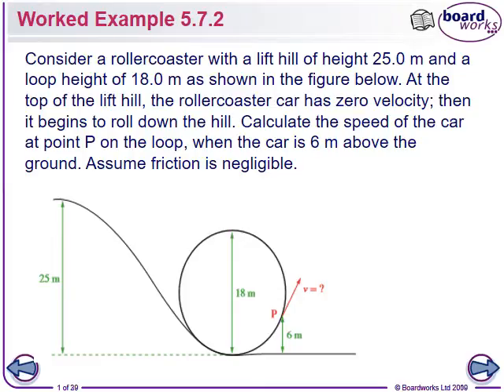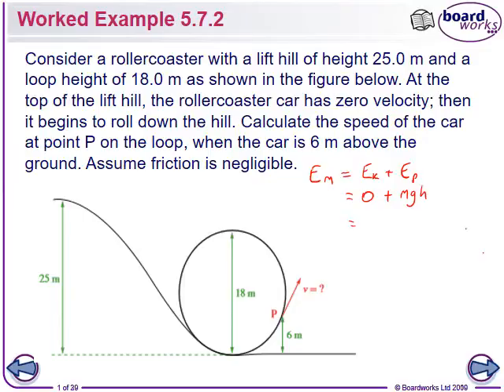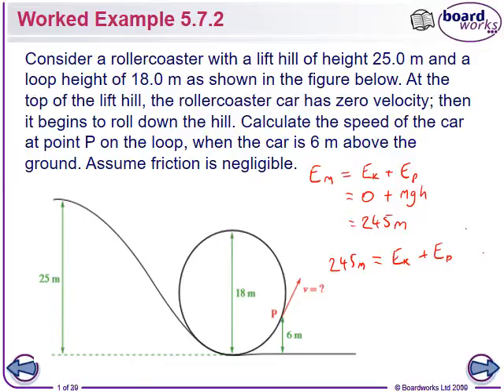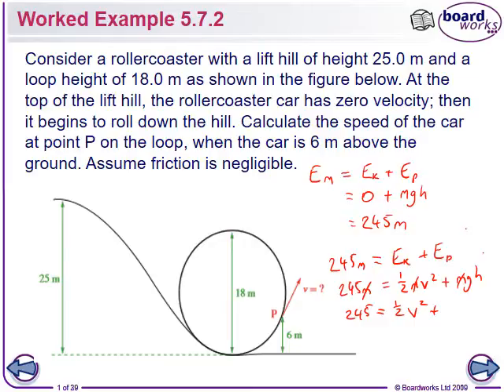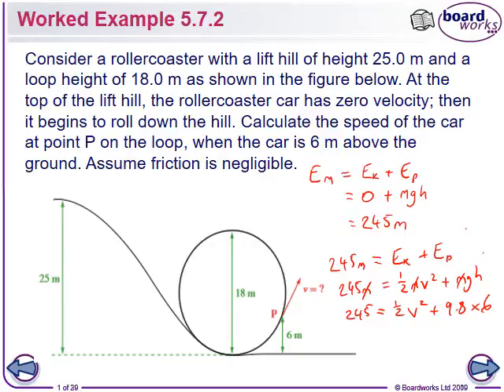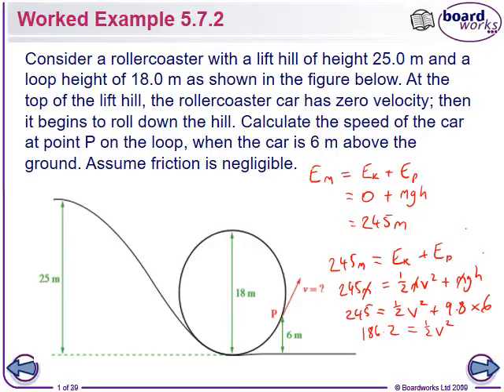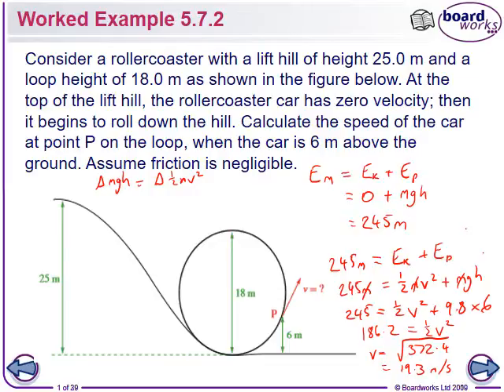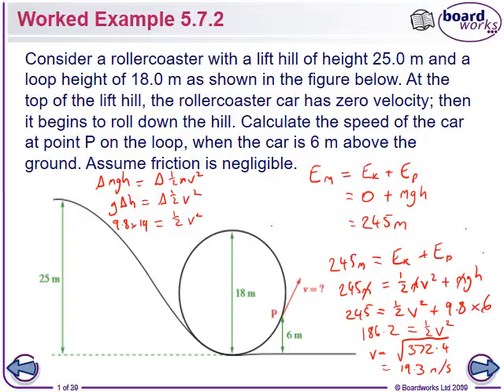Conservation of Energy